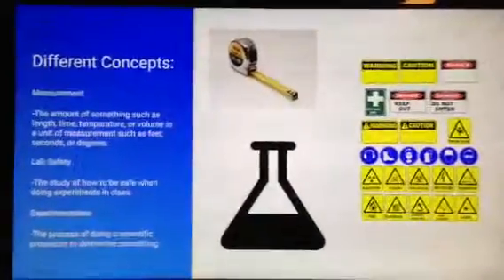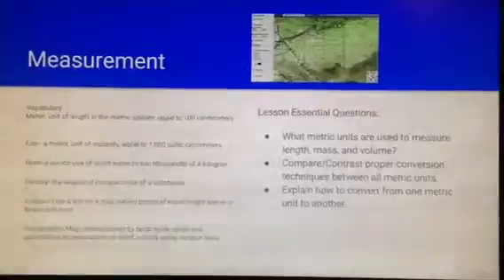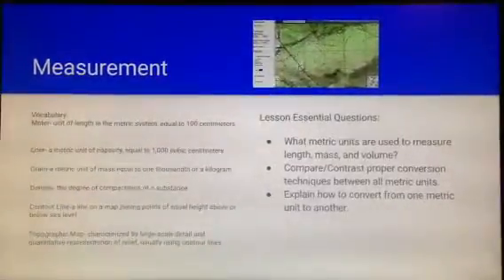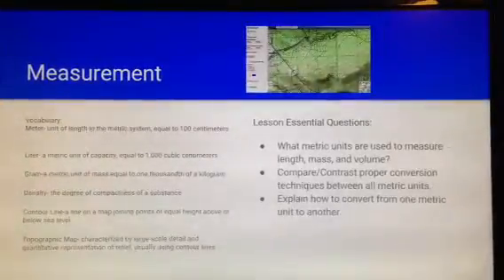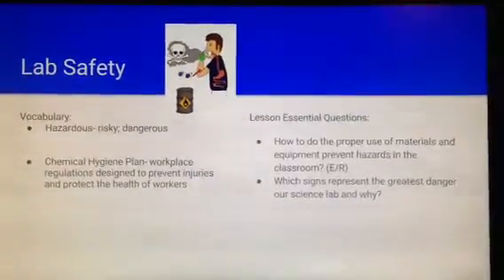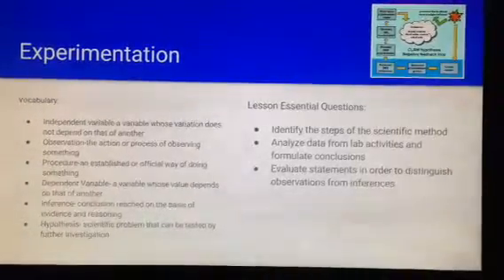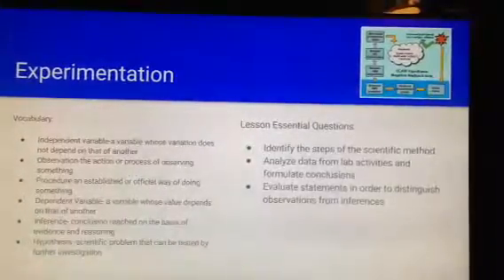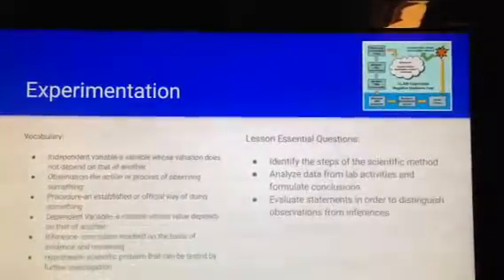The Study of Earth Science